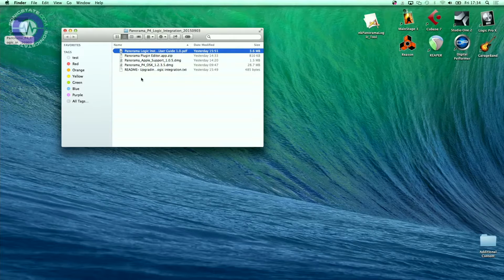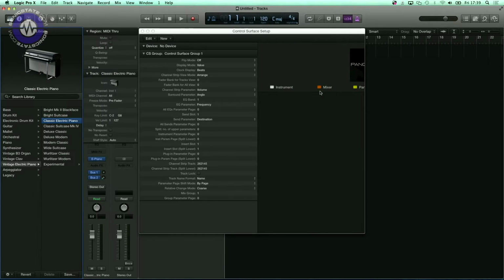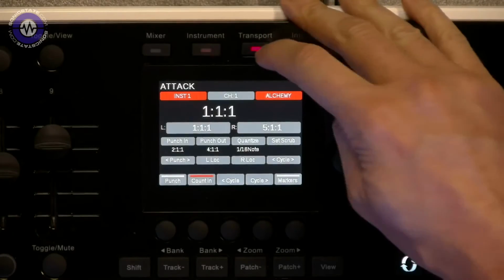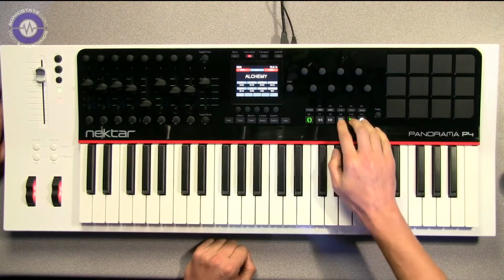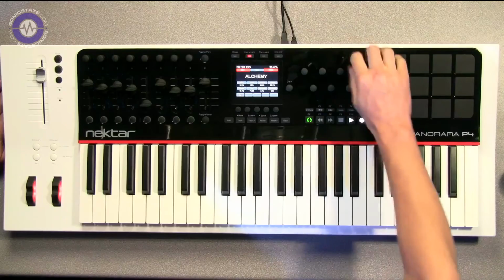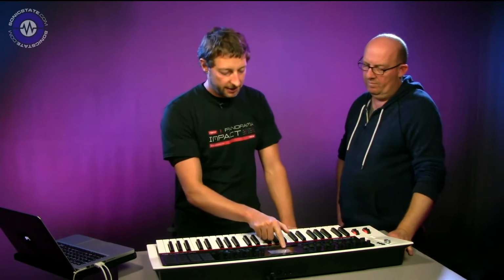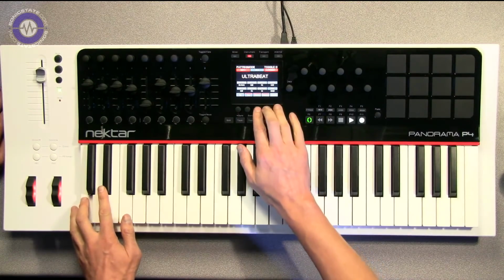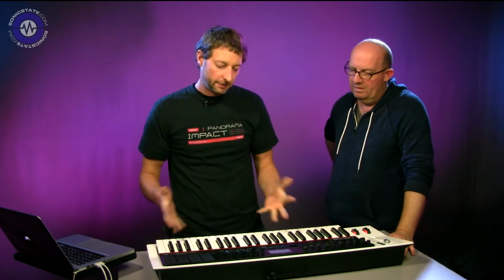Nektar Panorama P4 MIDI鍵盤|Logic Pro 10.2 & Alchemy 的整合（上半部）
〈這是一台與 Logic Pro X 太認真整合的 MIDI 鍵盤..〉
Nektar Panorama 系列鍵盤 P4 和 P6，推出專為 Logic Pro X 10.2 版本支援整合的更新，包含可深度控制經典合成器 Alchemy 的各種參數

影片可選擇跳過安裝介紹，從 2:27 開始看起（雖然講者中間仍有多處彌留...）

§ 我想在演出現場使用 MIDI 鍵盤演奏，有辦法嗎？

§ RME Fireface UFX 換購活動將於明天結束（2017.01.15）
【現在，是您擁有RME Fireface UFX最佳時機！！】